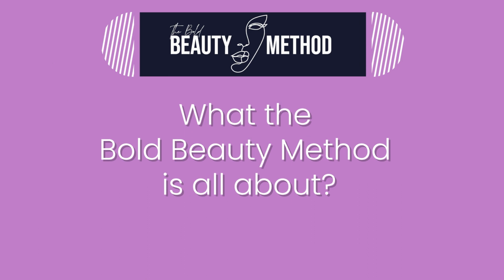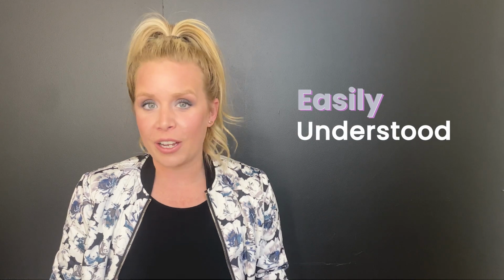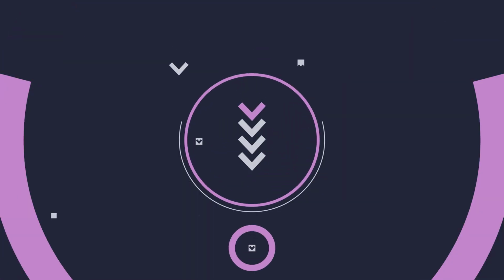The Bold Beauty Method Online Makeup Course | How to Enhance Your Features with Makeup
The Bold Beauty Method Online Makeup Course is officially open for enrollment! 🥳 ⁣⁣⁣⁣⁣🥳 ⁣⁣⁣⁣⁣
This makeup course is not just about putting makeup on your face, it’s about understanding how to enhance your features while looking natural and feeling confident as your best self.
Whether you've done the same thing for the past year or you just want to be intentional with your style, The Bold Beauty Method is all about aligning who you are with how you want to be perceived by the world but more importantly 👉🏼yourself.👈🏼⁣⁣⁣
This 8 week transformation is perfect for you if you: ⁣⁣⁣
💫 Want to learn how to apply your makeup & stop doing the same routine you’ve done for years

💫 Bought Makeup that just sits to collect dust
💫 If you’ve ever stopped yourself from doing something because of the way you looked.

⁣⁣⁣⁣⁣Whichever reason resonated with you the most, just know you’re not alone and many women have the exact same struggles

I’m here to help you have fun with makeup and give you a new perspective on beauty.

** All images are from previous students**